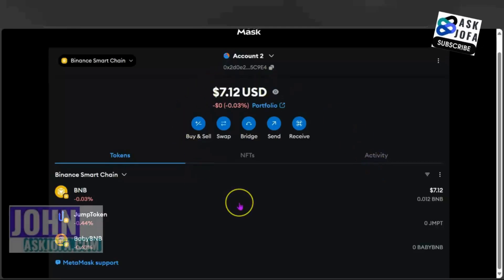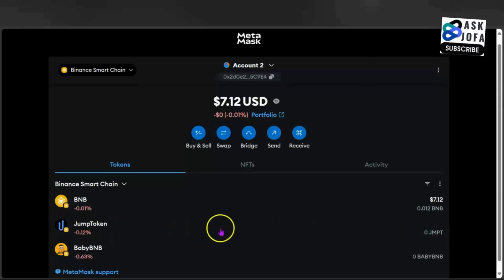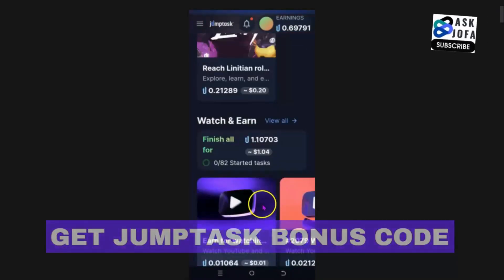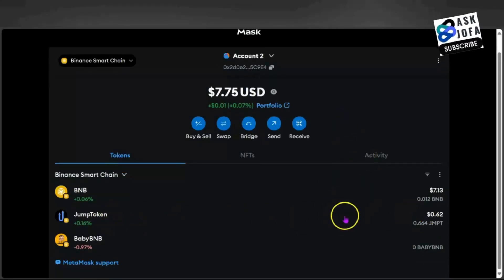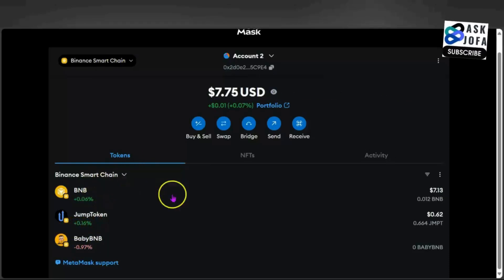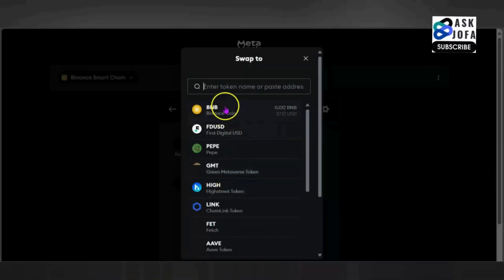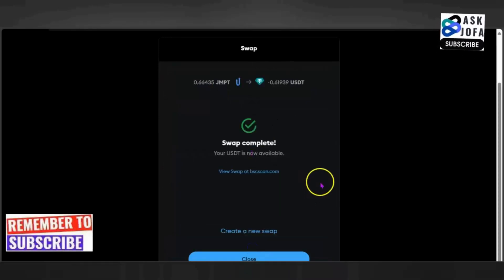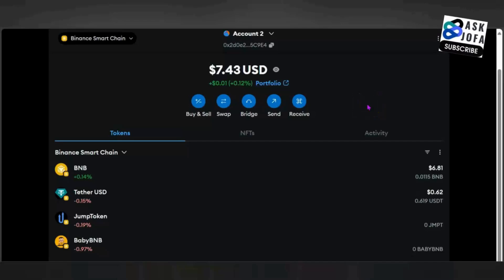SWAP JMPT to USDT INSTANTLY in MetaMask?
SWAP JMPT to USDT INSTANTLY in MetaMask? Ready to convert your JumpTask (JMPT) tokens to USDT stablecoin using your MetaMask wallet? This step-by-step guide shows you exactly how to swap JMPT to USDT in MetaMask quickly and securely. Whether you're looking to cash out your JMPT earnings or diversify your crypto portfolio into USDT, this video covers everything you need to know.

📌 Get +20% on JumpTask! 💰 Use Bonus Code: fyzilefexefe

☑️ Top Exchange! 💰 Join Bybit - Earn up to $30k!

☑️ Trade Smarter on Bybit: Get started with up to $30,000 in bonuses
when you sign up for a top-tier exchange!

In this tutorial, you'll learn the process for a successful jumptask token swap to USDT. We'll walk you through connecting your wallet, finding the right trading pair, understanding potential fees, and confirming your transaction. This guide is perfect for anyone who wants to swap JMPT to USDT efficiently within the MetaMask environment.

Even if you've been searching how to swap jmpt to usdt in trust wallet, this video provides valuable insights into the token swapping process that can be applied to various decentralized wallets. The core concepts of connecting your wallet, selecting tokens, and executing a swap are similar across platforms.

Don't miss out on learning the easiest way to change jmpt to usdt. We break down the steps to make it simple for beginners and experienced crypto users alike. While this video focuses on the how to convert jmpt to usdt metamask process, the principles of decentralized swaps are universally applicable.

Looking for information on a jumptask bonus code? While this video focuses on the swap process, understanding your JMPT can be part of maximizing your earnings.

Learn how to:

Connect your MetaMask wallet for token swaps.
Find the JMPT and USDT trading pair.
Execute a swap jmpt to usdt transaction.
Understand transaction details and gas fees.
Securely manage your crypto assets after the swap.

Watching this video will empower you to confidently manage your JMPT and USDT within MetaMask. Stop searching endlessly and get the clear, concise information you need to perform your jumptask token swap to usdt today!